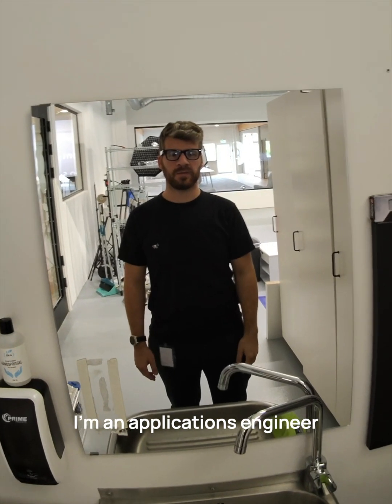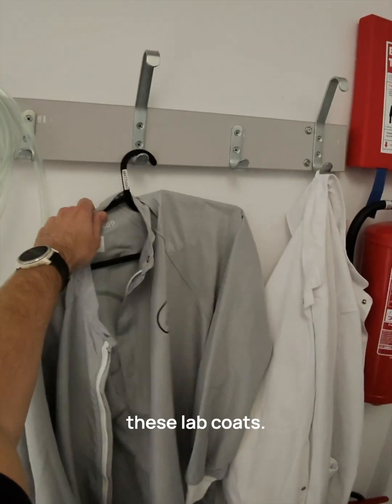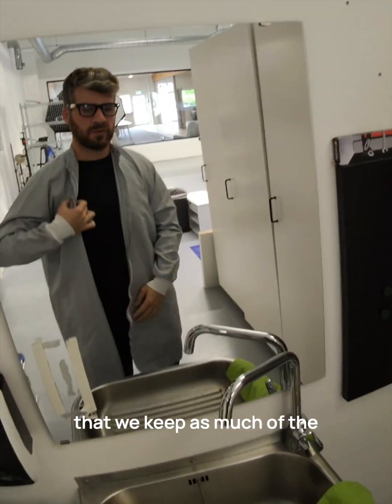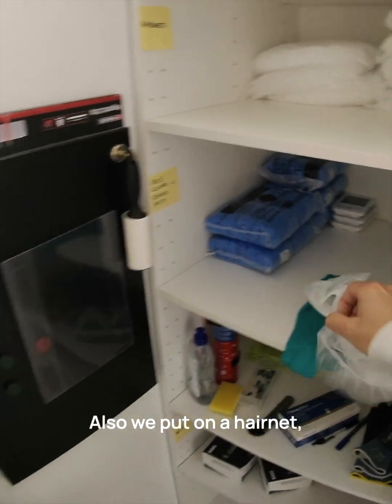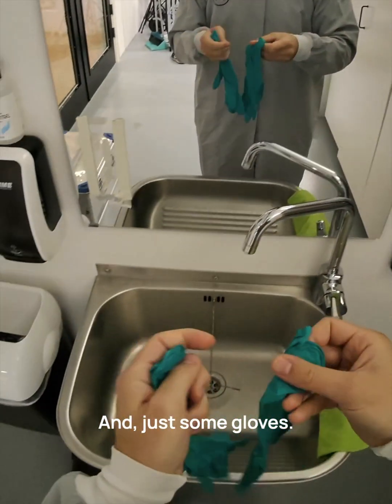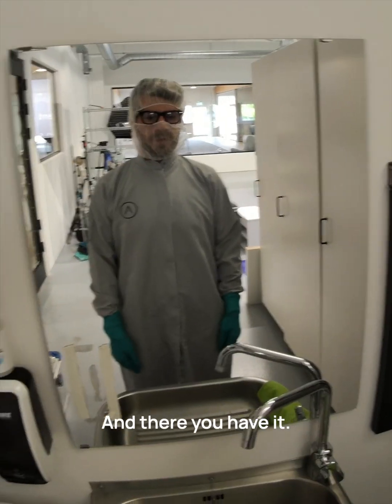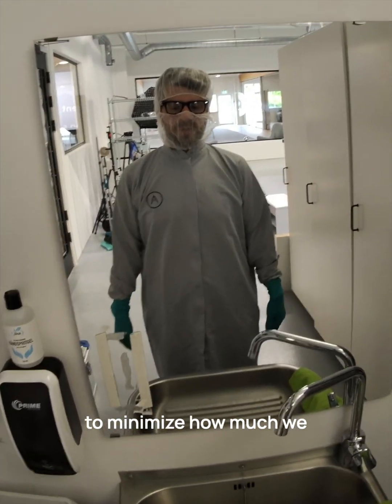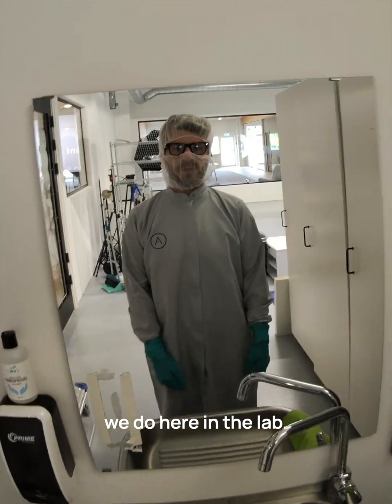How do you ensure a spotless lab environment for accurate R&D outcomes?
Join Matthias Carnoy, Applications Engineer at ATLANT 3D, for an insider look at the essential protocols and tools that ensure contamination-free labs.

Video made with Ray-Ban Meta @RayBanFilms @raybanmeta